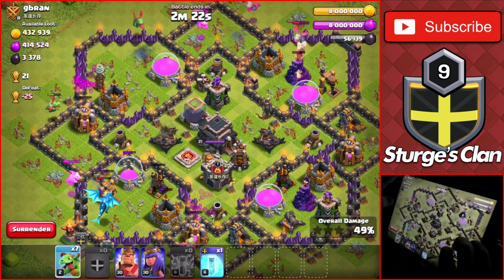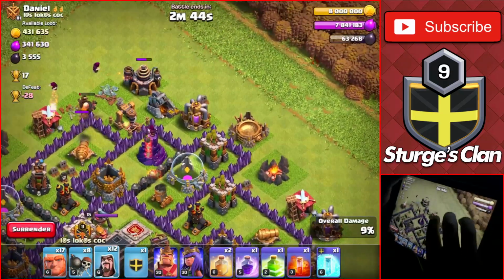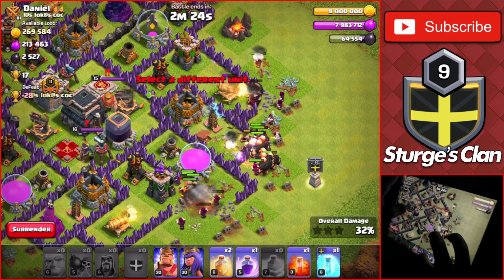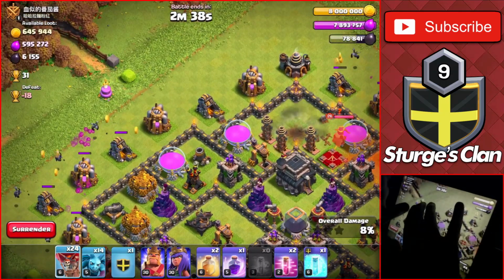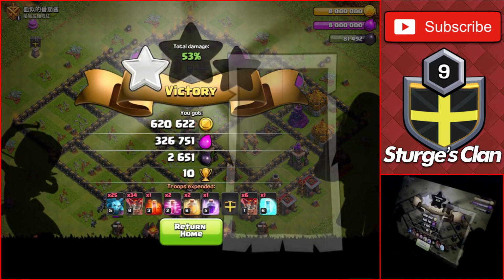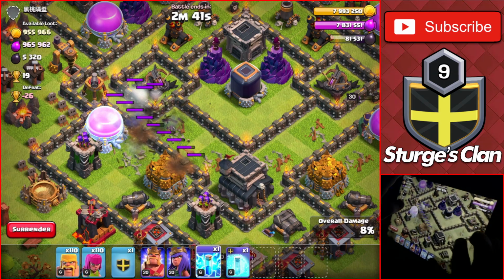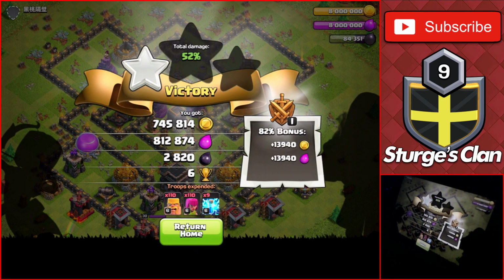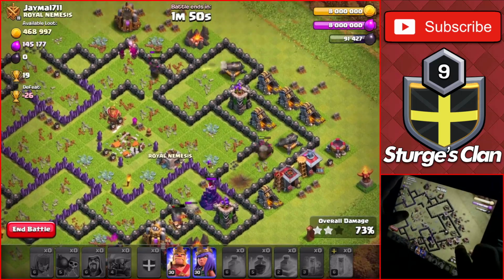TOP 5 BEST TH9 FARMING ATTACK STRATEGIES WITHOUT HEROES!! | Clash of Clans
In today's video Sturge will be going over the Top 5 Best Town Hall 9 Farming attack strategies without Heroes! The attacks will include Clan Castles, which are not needed for any strategy. Any of these Farming attack strategies will be able to get you Gold, Elixir and Dark Elixir. The Top 5 Attack Strategies are Mass Baby Dragons, Giants and Wizards, Loonion, Barch and Pekka Smash.

Timestamps:

0:00 - Intro
0:15 - Easiest Farming Army for TH9
1:44 - Two Ways of using Giants & Wizards
3:34 - Two Ways of using Loonion
5:30 - Oldest Army of all time!
6:32 - Pekka is Great for Farming!
8:06 - Like & Subscribe